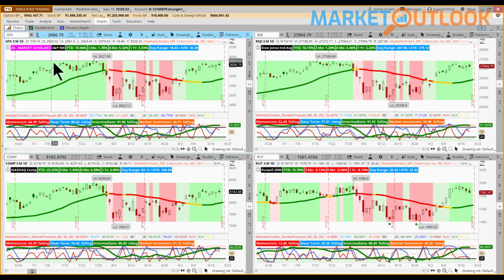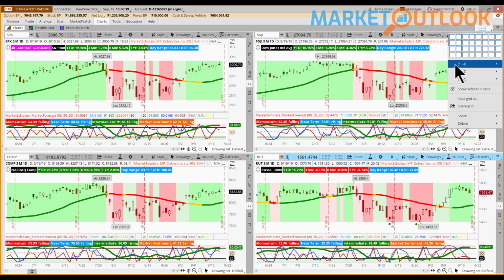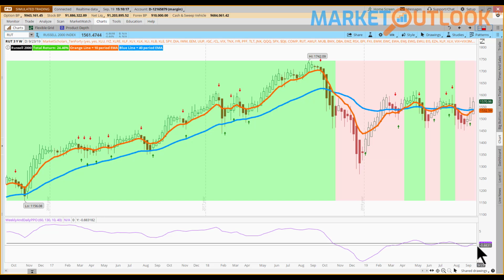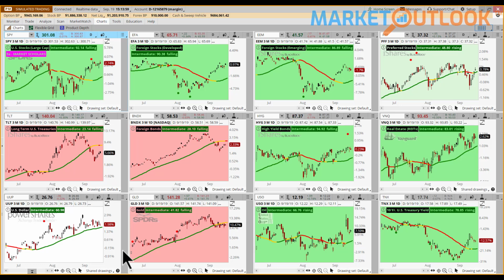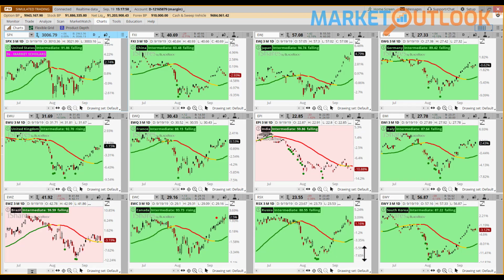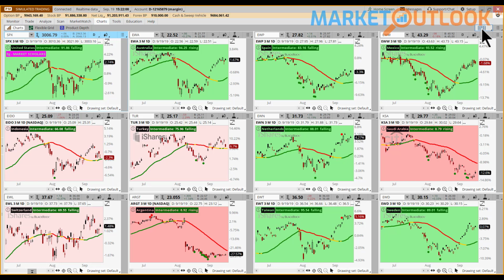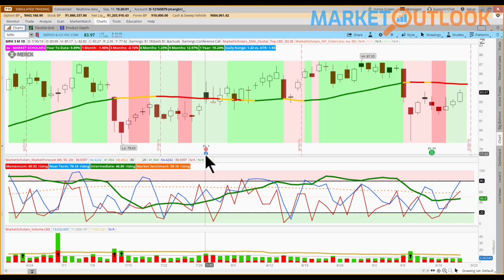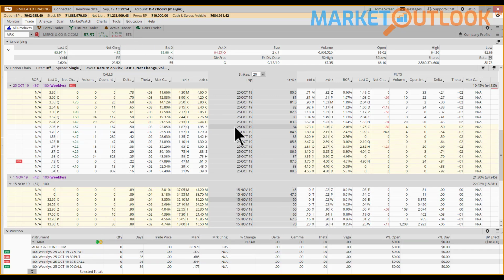Market Outlook - 09/19/19 - Brandon Van Zee